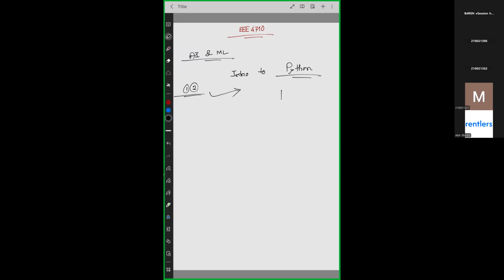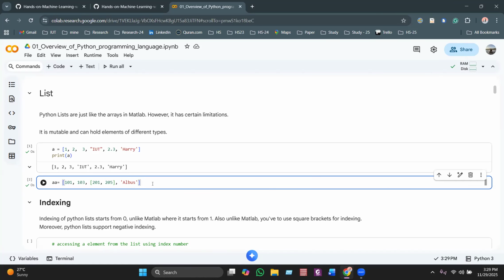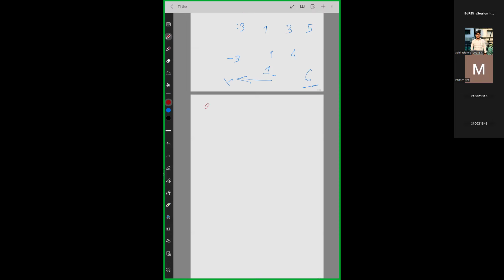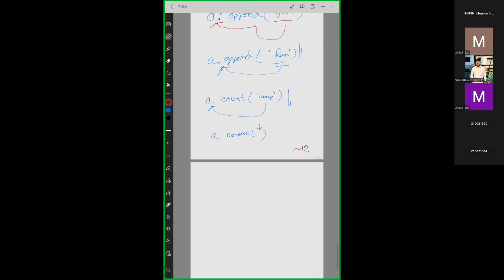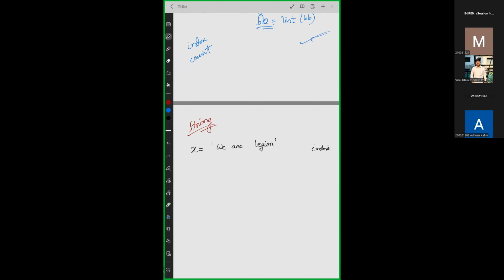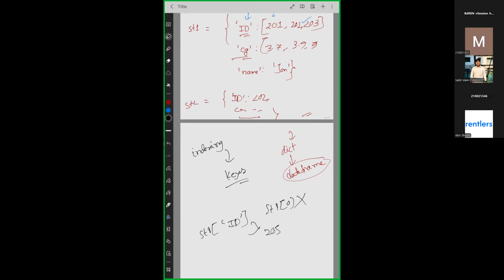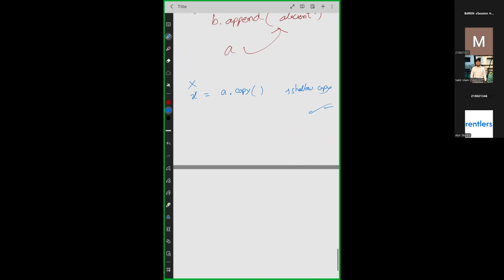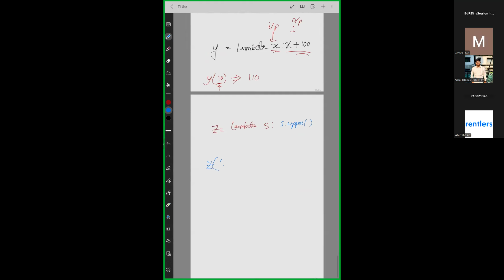Intro to Python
EEE 4710 - Lab 01